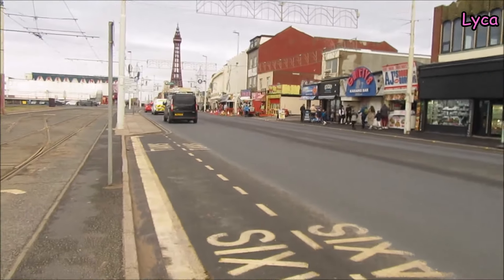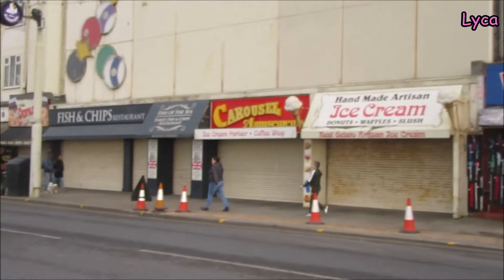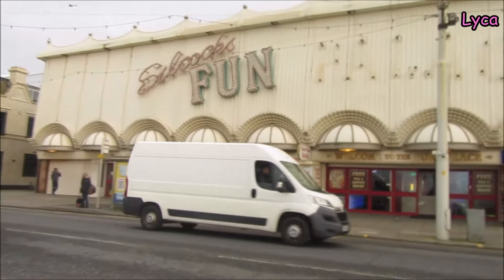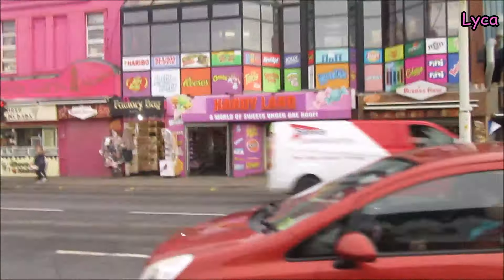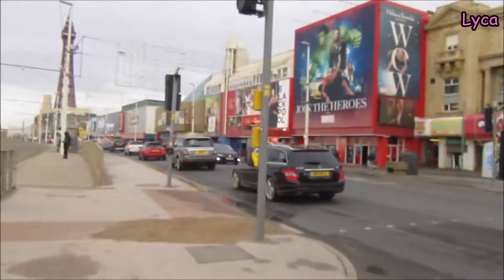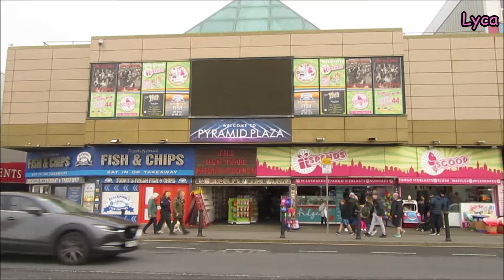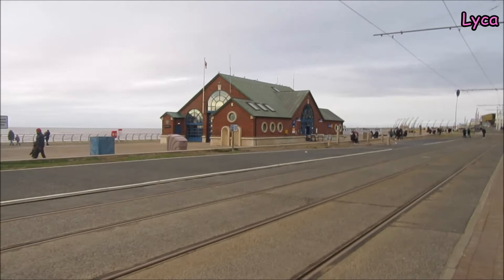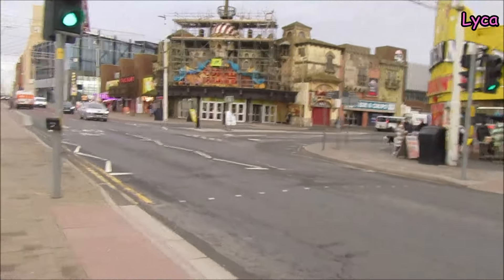Full promenade walk February 2024 Central Pier and the Golden Mile Part 8